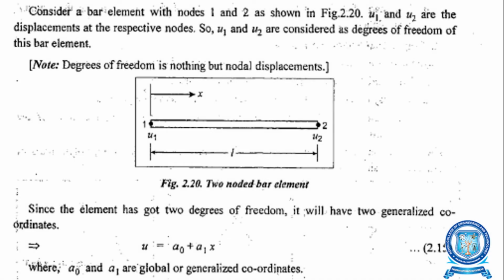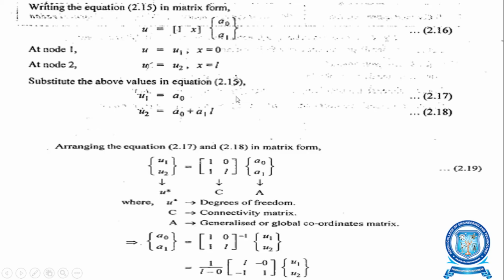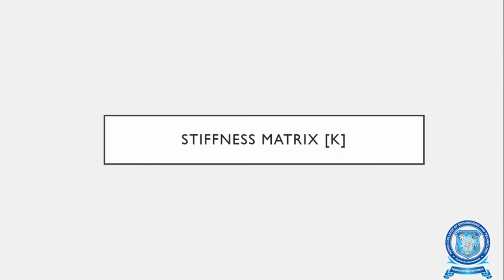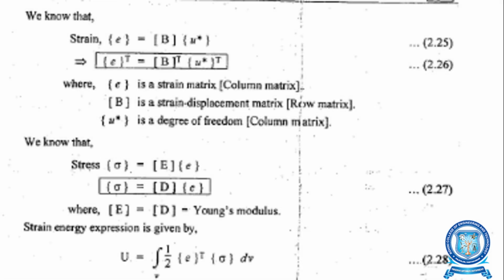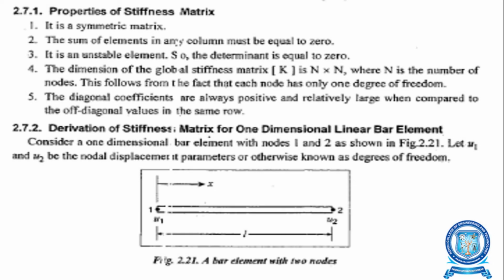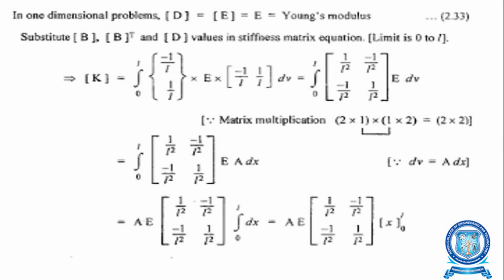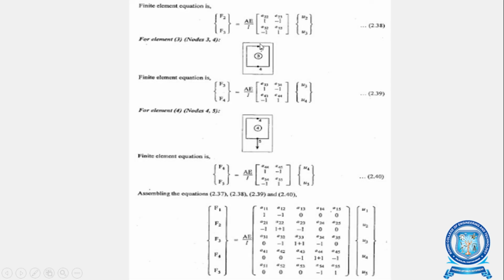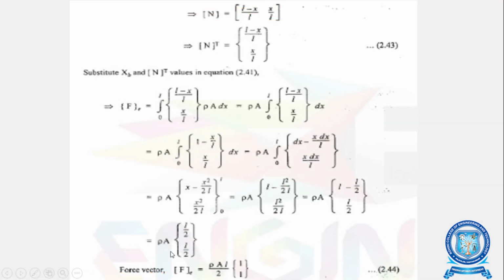ME8692​ UNIT 2 FINITE ELEMENT ANALYSIS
This Video Contains DERIVATION OF DISPLACEMENT FUNCTION 'U' AND SHAPE FUNCTION 'N' FOR ONE DIMENSIONAL LINEAR BAR ELEMENT BASED ON GLOBAL COORDINATE APPROACH.

By
Mr. P.NAVIN JASS,
AP/MECH,
RCET